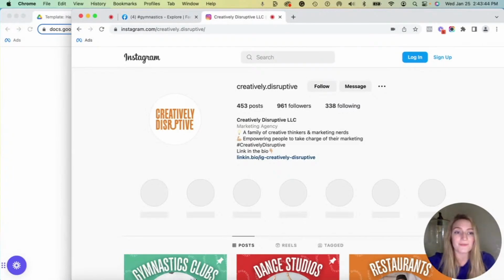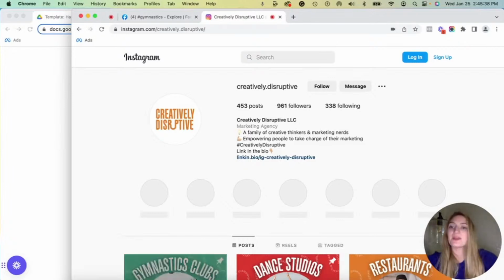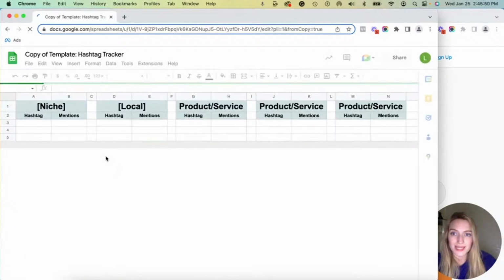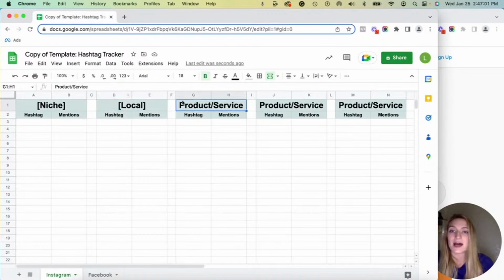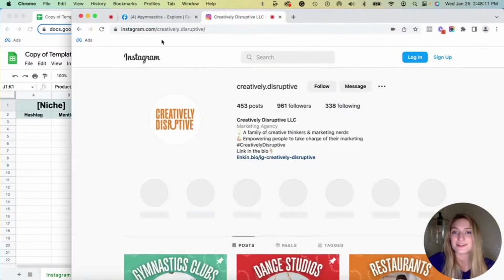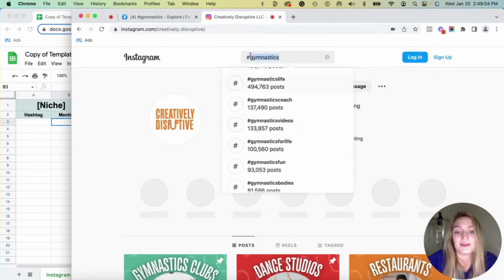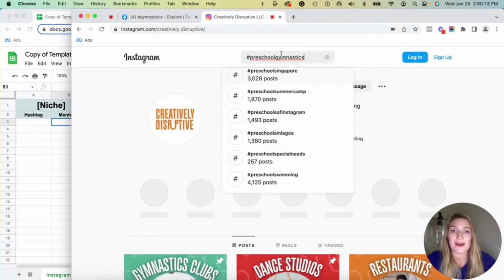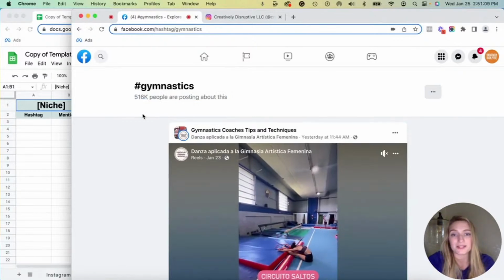Unlock the Secrets to a Successful Hashtag Strategy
Unlock the secrets to a successful hashtag strategy in this free training! Learn how to use hashtags to actually reach more eyes with your social media posts! Plus, you will receive a free hashtag tracking template to use with your research (which we will teach you how to do)!